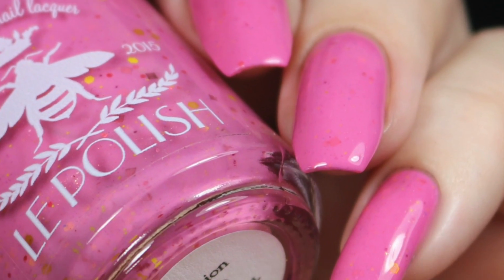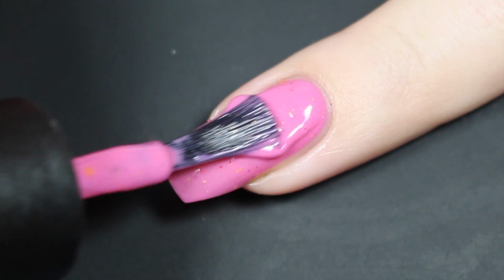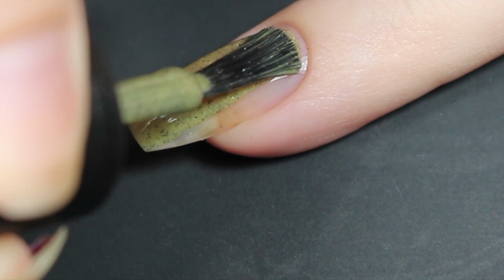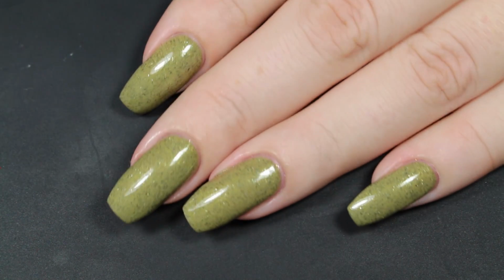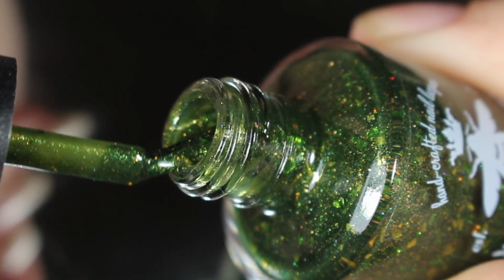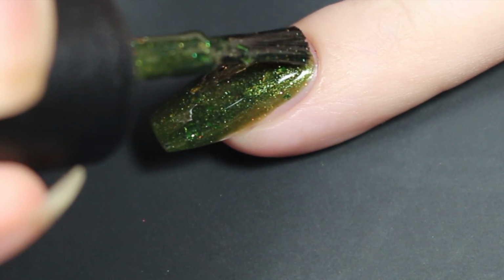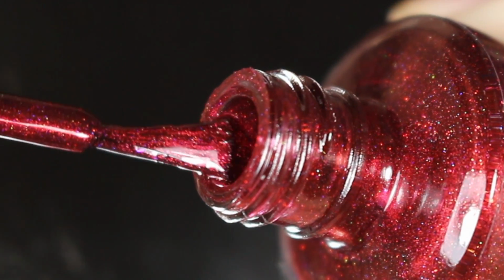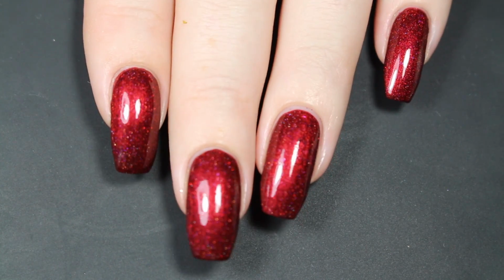Swatches | Sick Sad World Collection by le polish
Hi guys! Today I am super pumped to share the Sick Sad World collection releasing for preorder on March 17th from le polish! These polishes were sent to me for review and they will retail for $10. The first 20 orders will also receive a special Daria pin with your order! Be sure to follow all of le polish’s social media platforms to stay up to date on all future releases and sales: